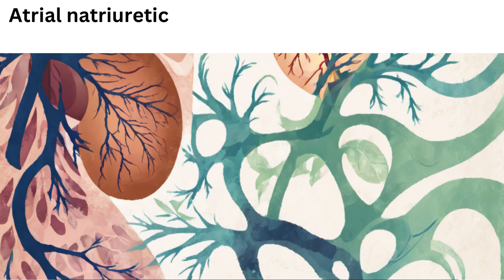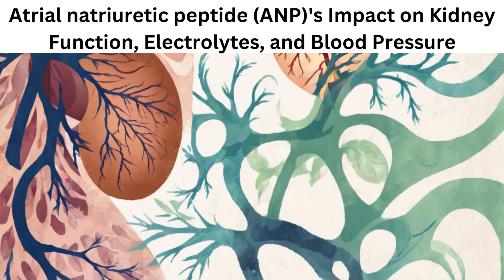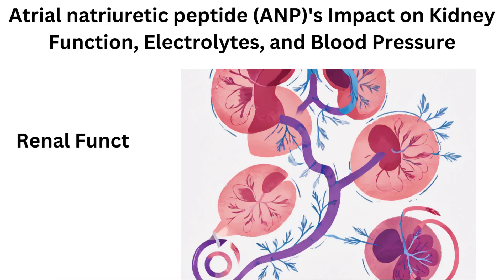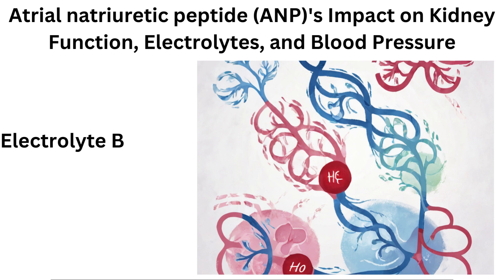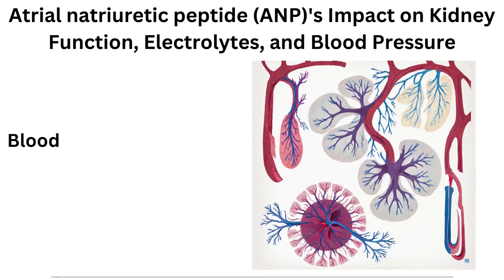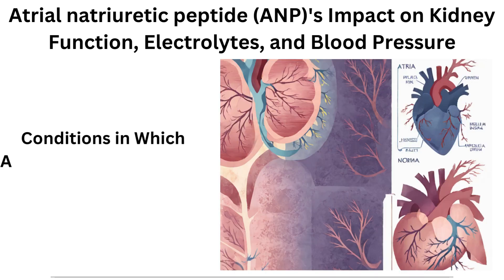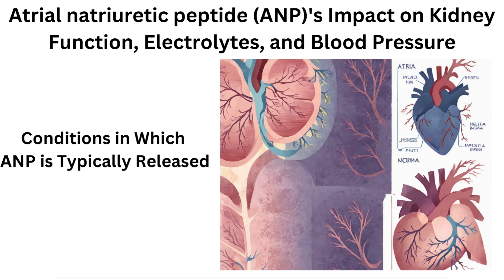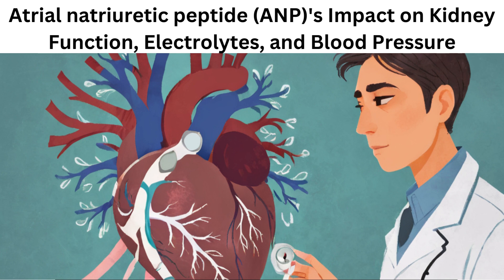Atrial natriuretic peptide ANP's Impact on Kidney Function, Electrolytes, and Blood Pressure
In this informative video, we dive into the fascinating world of the hormone atrial natriuretic peptide (ANP) and its crucial role in the human body. Discover how ANP influences renal function, electrolyte balance, and blood pressure regulation. Learn about the conditions that trigger ANP release and how it helps maintain cardiovascular homeostasis. Whether you're a student, a healthcare professional, or simply curious about the inner workings of the body, this explanation will provide valuable insights.

ANP hormone
Renal function regulation
Electrolyte balance explanation
Blood pressure control
Cardiovascular hormones
Atrial natriuretic peptide release
Kidney filtration process
Hormonal regulation of sodium
Hypervolemia and ANP
Understanding heart hormones

ANP
Atrial natriuretic peptide
Renal function
Electrolyte balance
Blood pressure regulation
Hormones
Kidney function
Sodium excretion
Cardiovascular physiology
Hypervolemia
Hormonal regulation
Educational video
Physiology explanation
Medical science
Cardiovascular health
Learnfromwhiz
Learn from whiz
learnwithwhiz
Anatomy
Medical
science
med study
medical study
Nursing
icu nurse